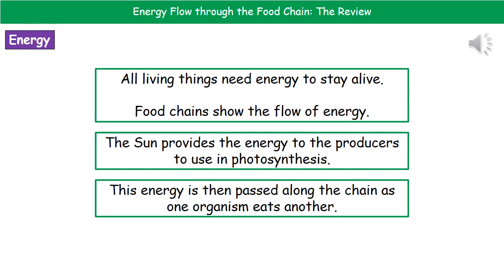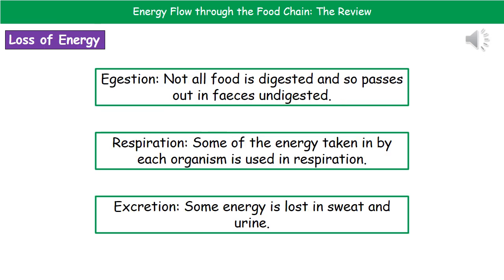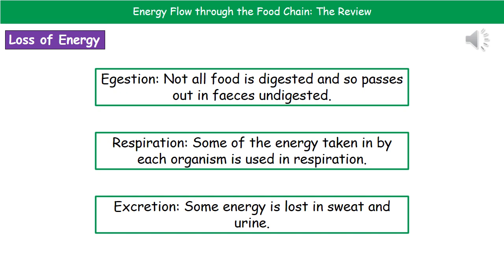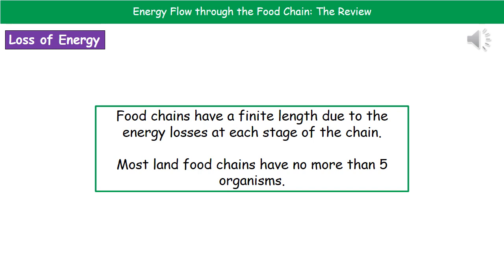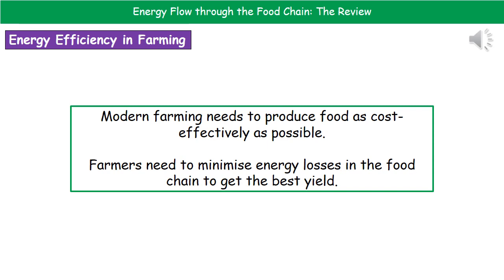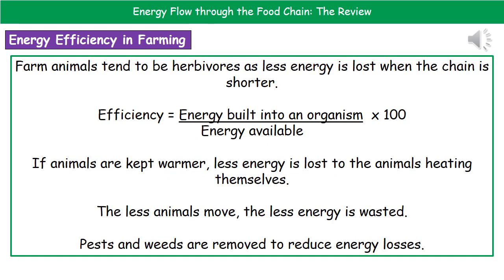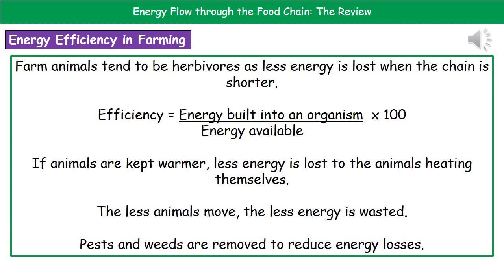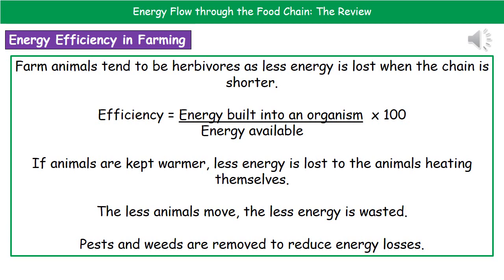B2 5 Energy flow through the food chain Higher Tier Summary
OCR Gateway Core Science B2 lesson 5 review on energy flow through the food chain for the higher tier.